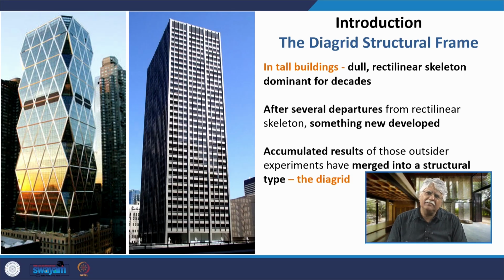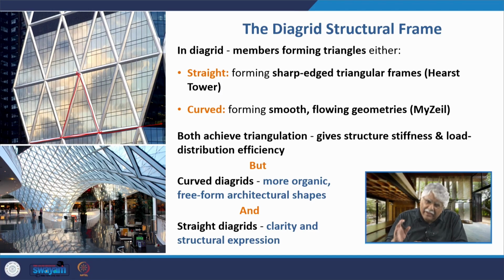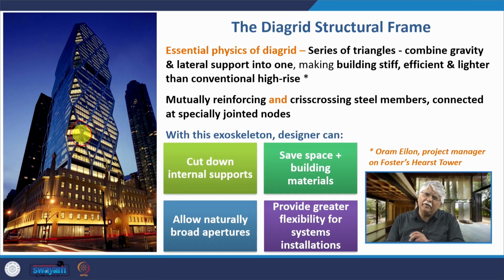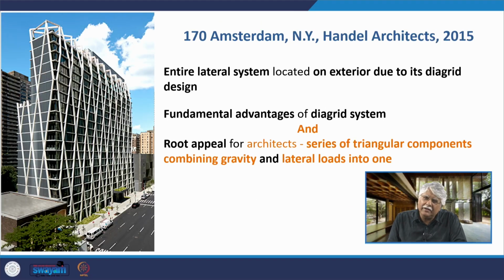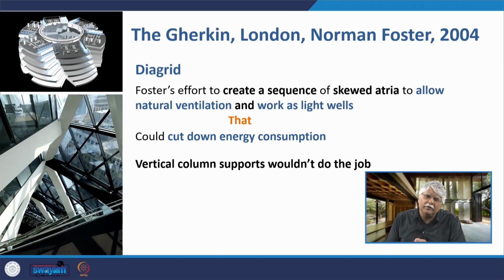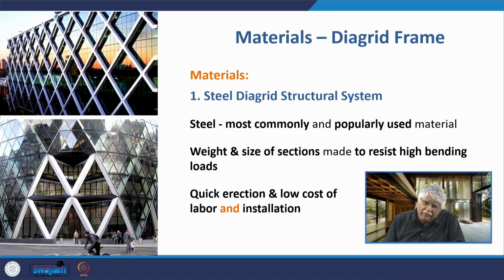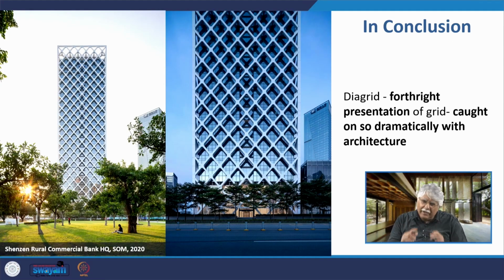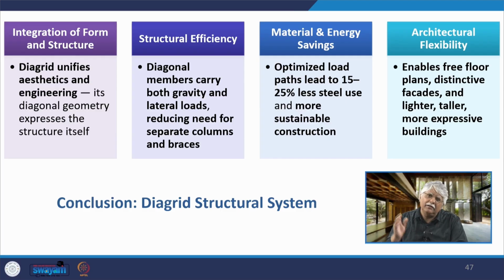BUILDINGS WITH DIAGRID FRAMES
Subject: Architecture and Interior design
Course Name: Modern World Architecture
Name of Presenter: Prof. P. S. Chani